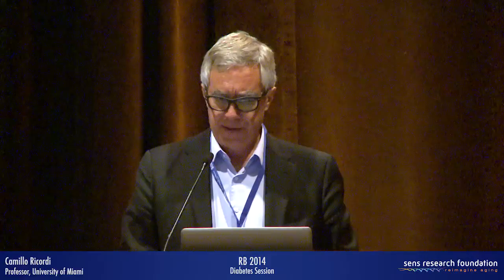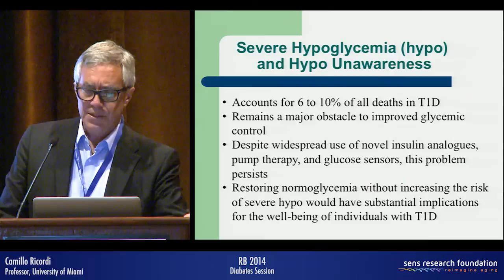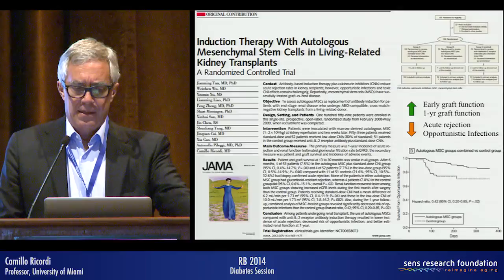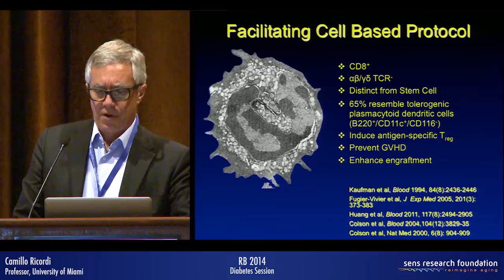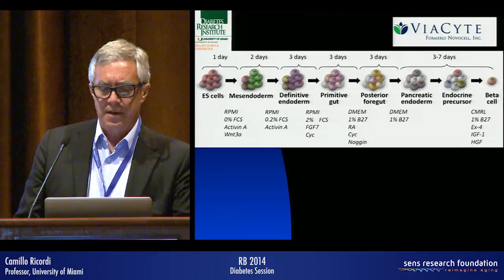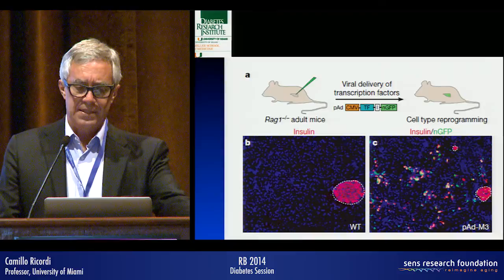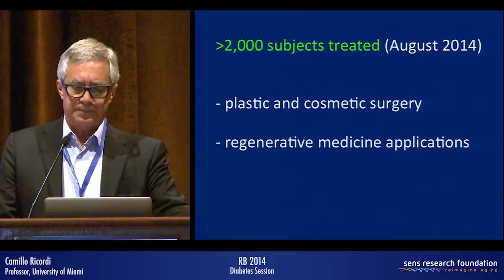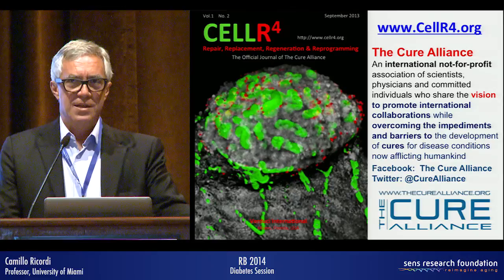Cellular Therapies and Regenerative Medicine Strategies for Treatment of Diabetes - Camillo Ricordi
Rejuvenation Biotechnology 2014
Diabetes Session (August 23, 2014, 12:30pm)

"Cellular Therapies and Regenerative Medicine Strategies for Treatment of Diabetes"
Presenter: Camillo Ricordi, Stacy Joy Goodman Professor of Surgery, Distinguished Professor of Medicine, Director, Diabetes Research Institute and Cell Transplant Program, University of Miami.

Camillo Ricordi is Professor and Director of the Diabetes Research Institute (DRI; ) and the Cell Transplant Program at the University of Miami.

Dr. Ricordi and collaborators developed the method for large scale production of human pancreatic islets, and he led the team that performed the first series of successful clinical islet allotransplants to reverse diabetes. The procedure is now used by laboratories performing clinical islet transplants worldwide. Ricordi was president of the Cell Transplant Society, on the NIH-NIAID Expert Panel on clinical approaches for tolerance induction, on the FDA Biologic Response Modifiers Advisory Committee and on the NIH-NIDDK Strategic Planning Committee. Ricordi is currently serving as Chairperson of the NIH funded Clinical Islet Transplantation (CIT) Consortium, which standardized cell manufacturing protocols in North America and Europe and just completed the first multicenter FDA Phase III trial for what could become the first biologically active cell product approved in the US by the FDA.

Ricordi has received numerous honors and awards and was also Knighted by the President of the Republic of Italy. He is currently serving on the editorial boards of CellR4 (Editor-in-Chief; and Cell Transplantation (Co-Editor-in-Chief). In 2013 he was appointed President of the Ri.MED Foundation by the Italian Prime Minister one of the largest European investments in Biomedical Research, Biotechnologies and Regenerative Medicine. Ricordi also serves as President of The Cure Alliance and Chairman of the Diabetes Research Institute Federation He has authored over 700 scientific publications and 19 awarded patents.

to view the rest of our RB2014 videos.